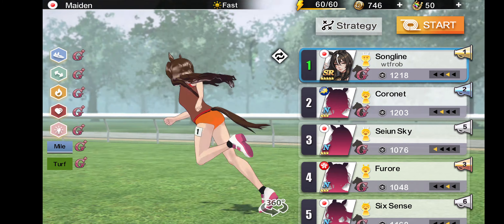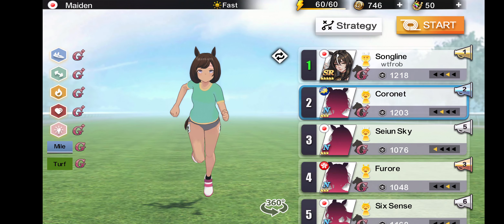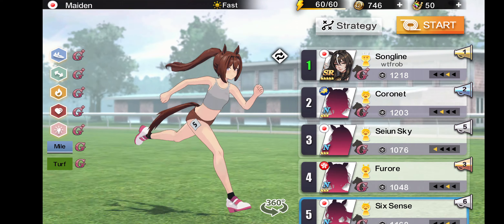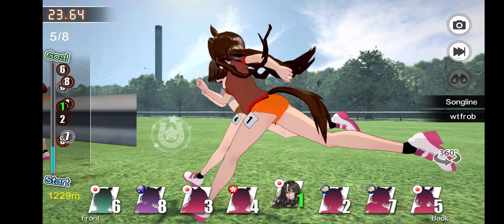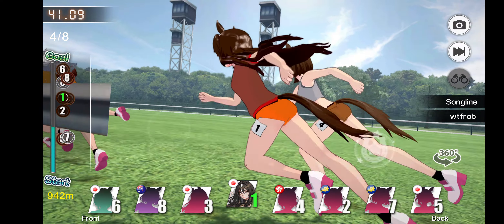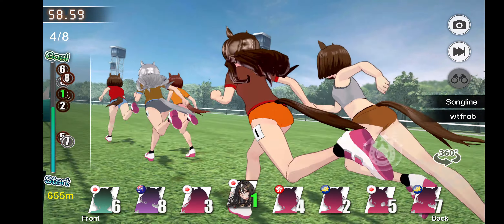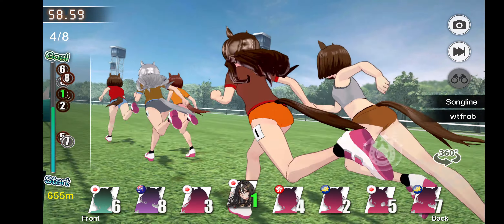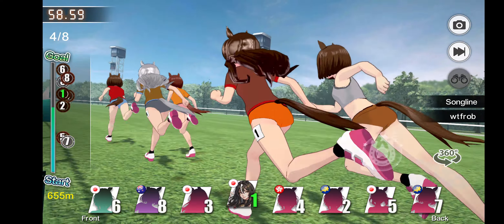Winning Derby#gaming youtube YouTube.com/@wtfrob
Horse Girl Derby Racing